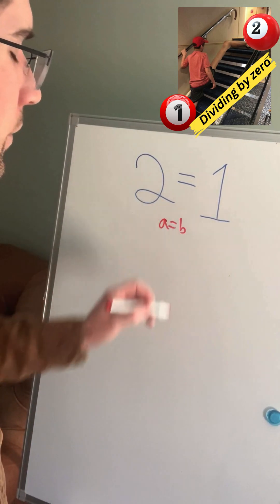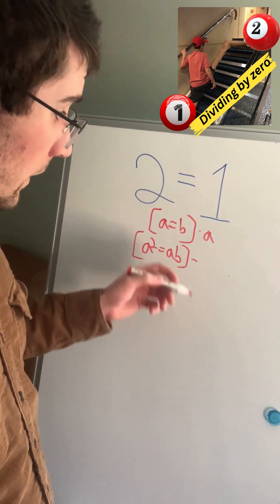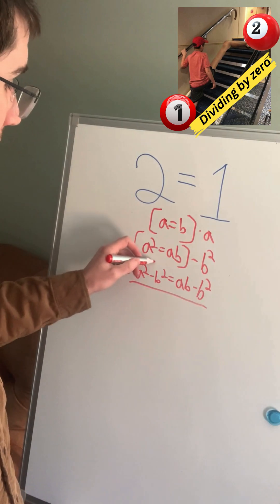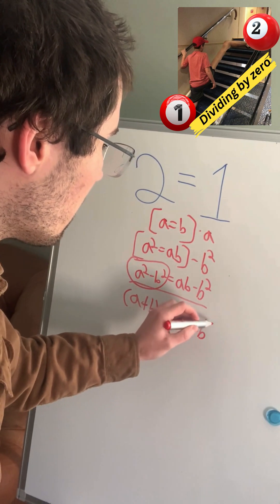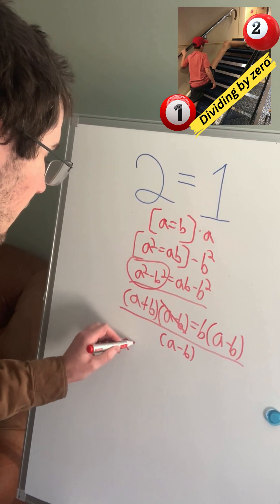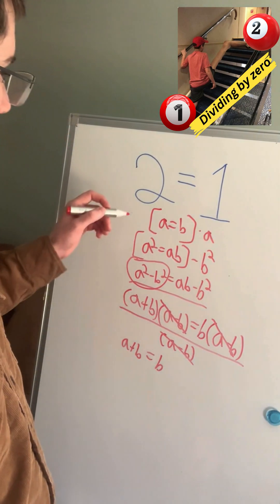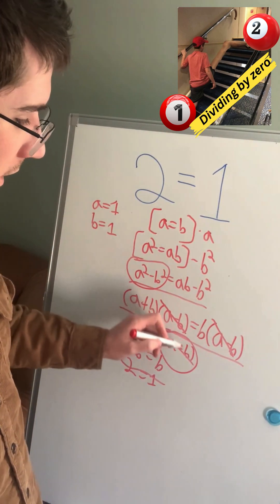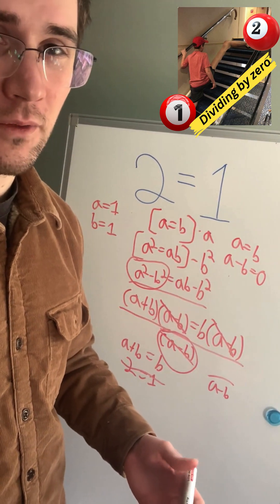If a genie allowed us to divide by zero we'd have an infinite money glitch.. 2=1 isn't true